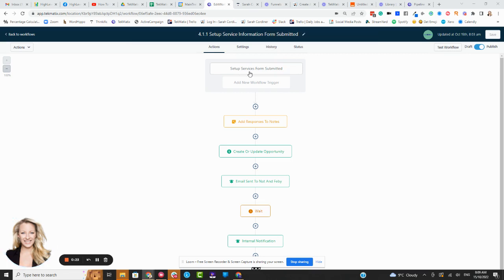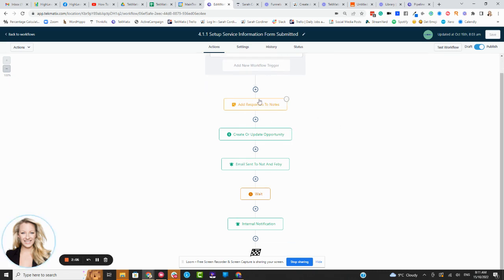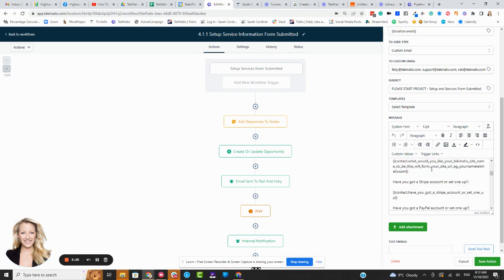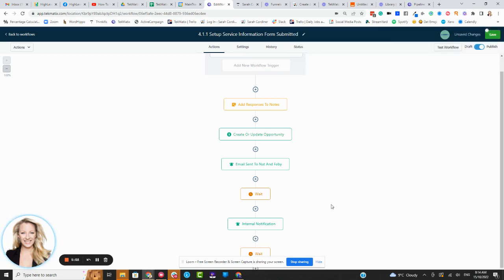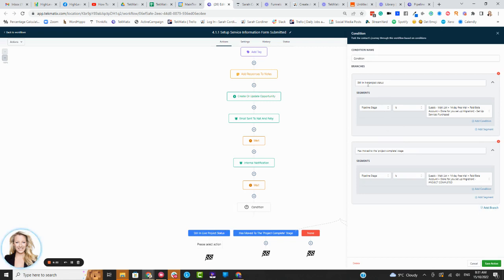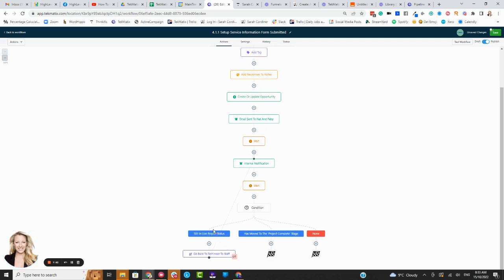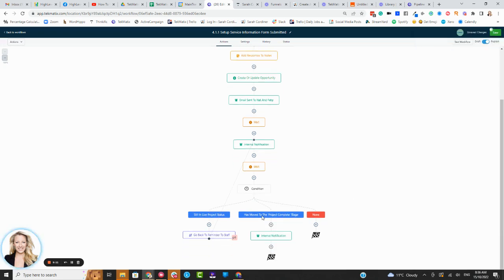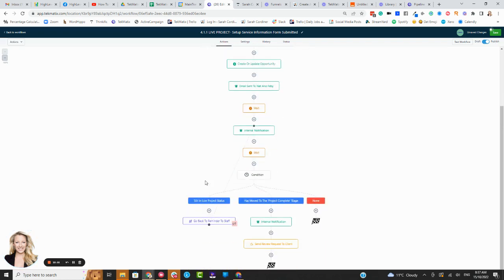How To Create an If or Else Conditional Workflow Automation in TekMatix